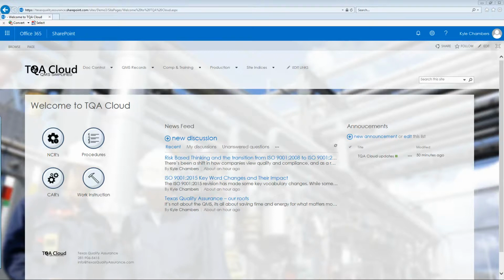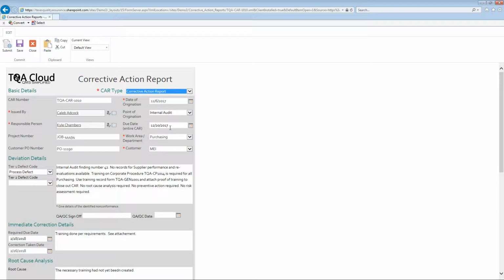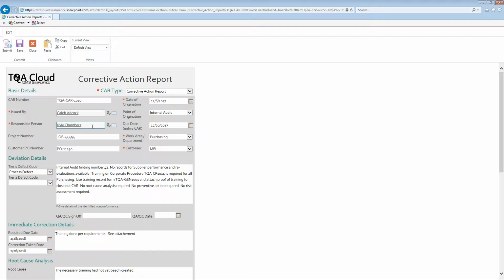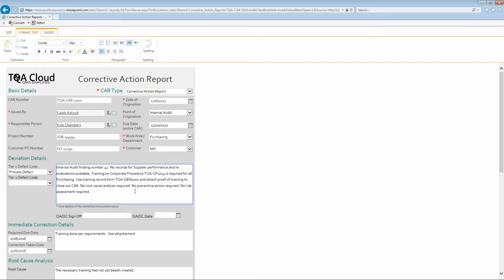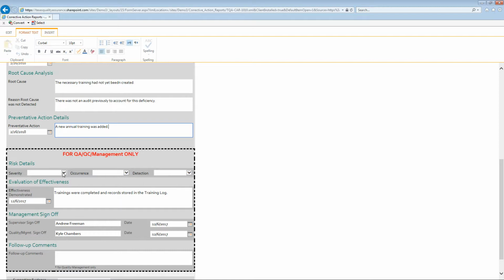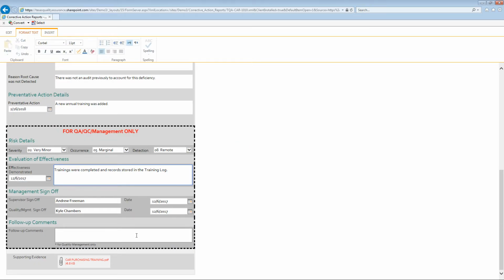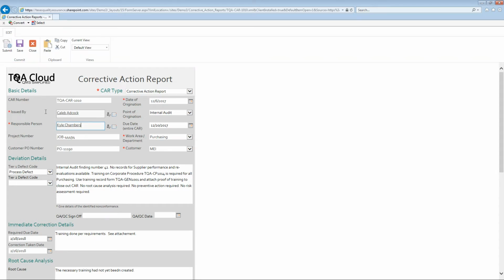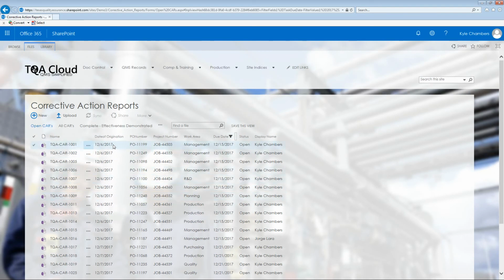Corrective Actions on TQA Cloud | QMS simplified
TQA Cloud | QMS Simplified
Here at Texas Quality Assurance, we know a thing or two about the pain frustration and long hours you have to work to maintain your QMS.  We used to work them too, it takes a toll on you, your job and your family.  Why is it that our Quality programs are often the ones most in need of “Continual Improvement”?  TQA Cloud is the simple easy to use QMS that can be adapted to fit any business, any standard ISO 9001, ISO 14001, ISO 45001, API and ASME just to name a few.  Don’t wast time on endless spreadsheets, network file shares, and binder upon binder.